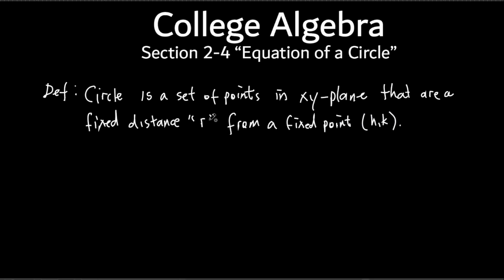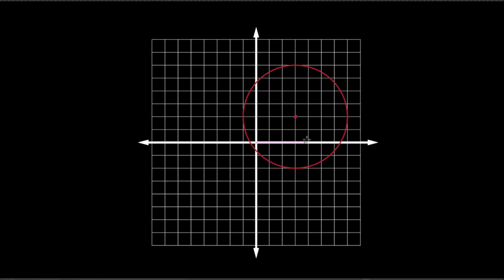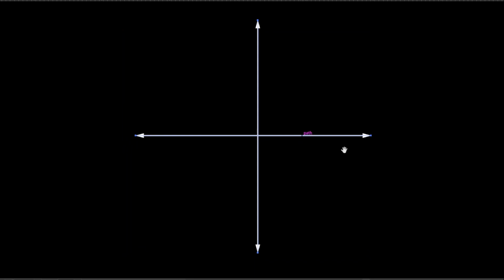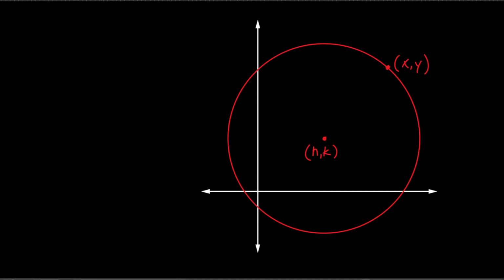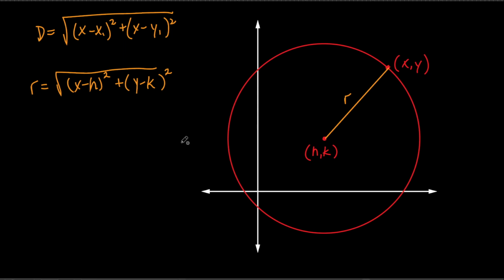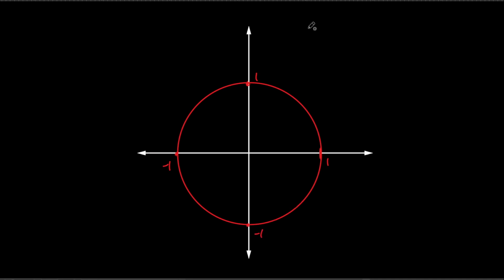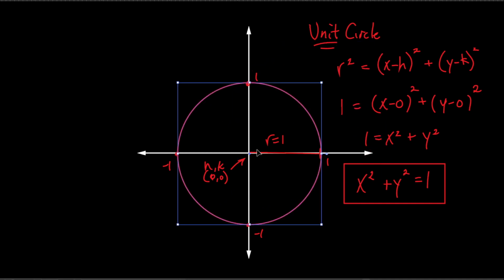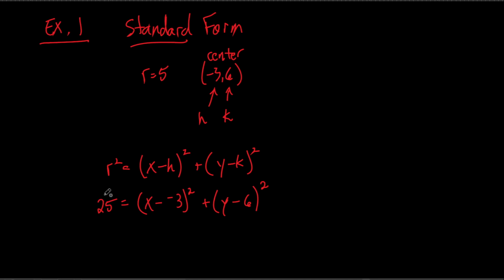College Algebra "Equation of a Circle"